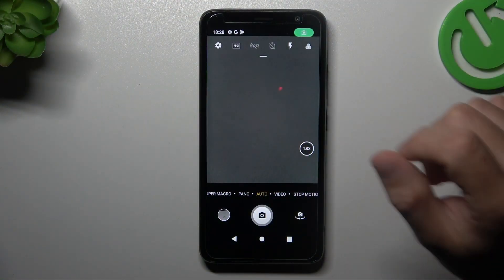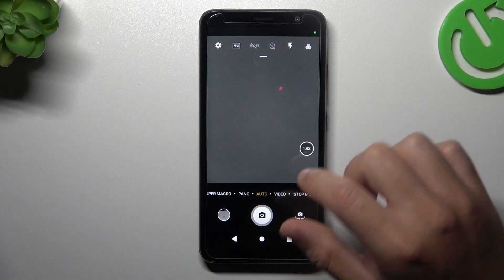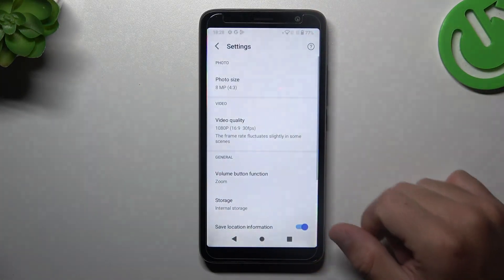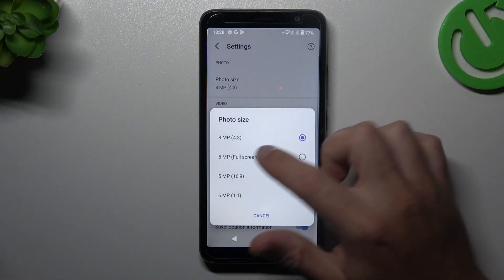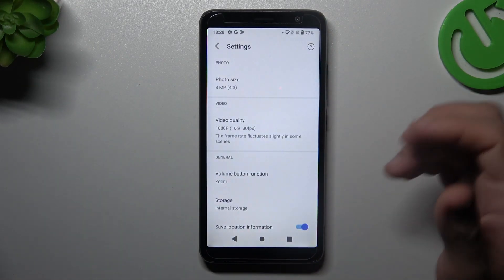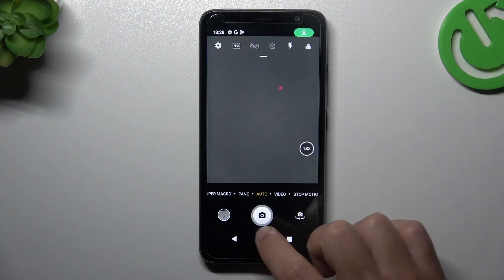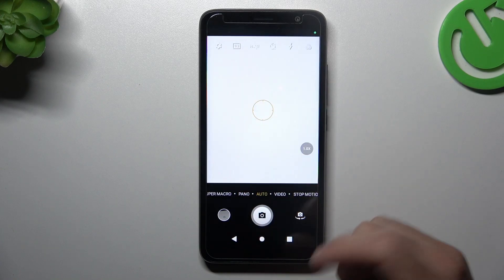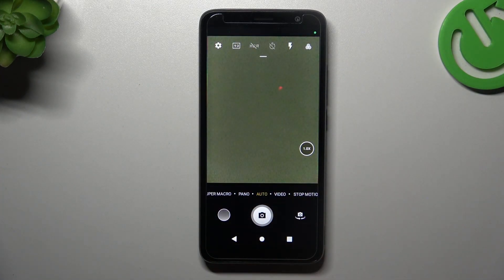How to Take Photos with MAX Resolution in TCL 403? Set Camera Megapixels to Max!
Hi! Find it out! Discover how to enhance the resolution of photos taken on your TCL 403 with this video guide. Learn to capture sharper, higher-quality images by adjusting your phone's camera settings. If you love our job and would like to give us some help, please write us a comment or subscription! :)

How to Improve Photo Resolution in TCL 403?
How to Enhance Picture Quality on TCL 403 Smartphone?
How to Increase Image Resolution on TCL 403 Phone?